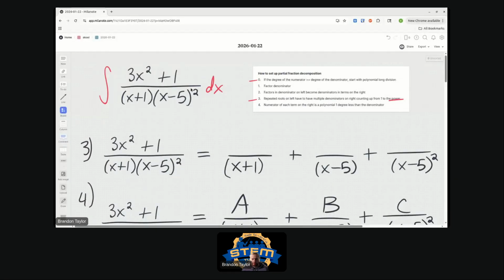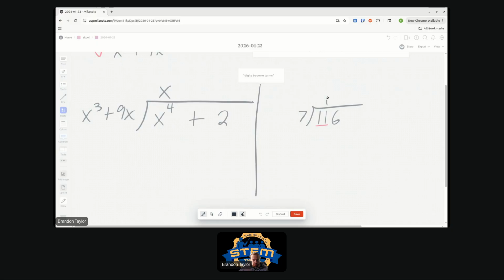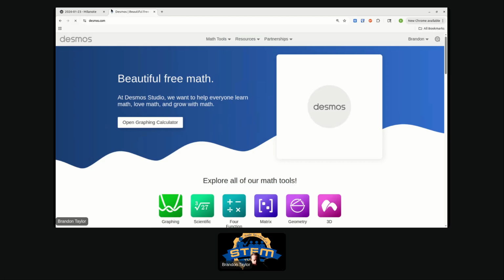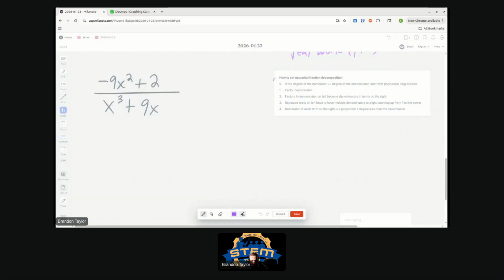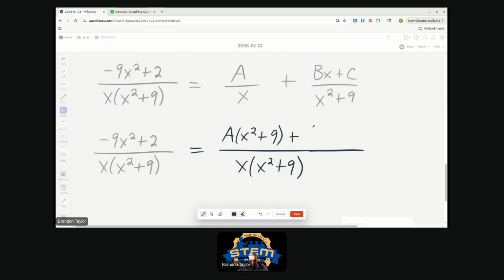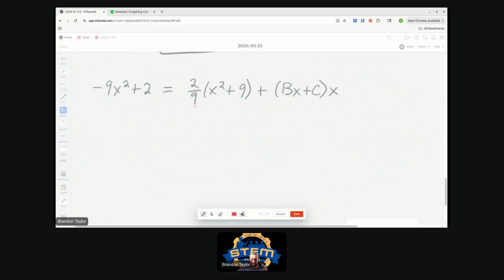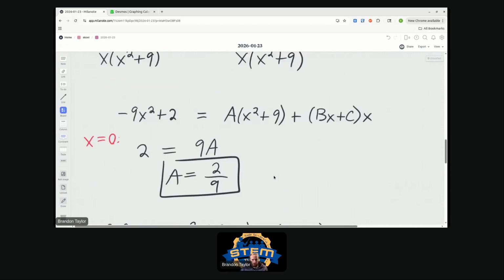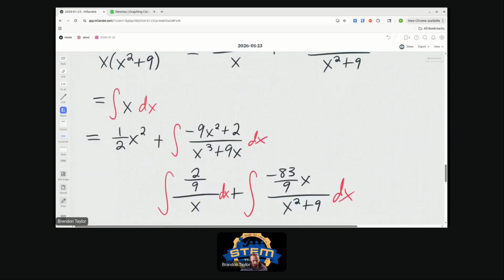Partial Fraction Decomposition: How to handle polynomial long division